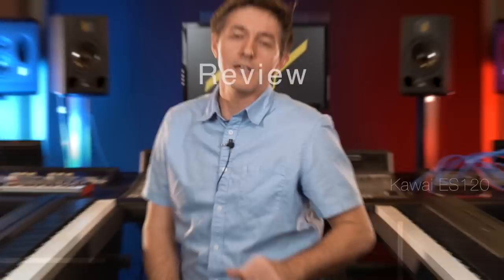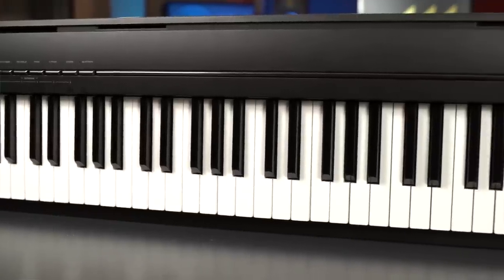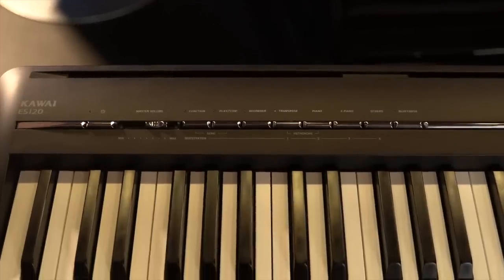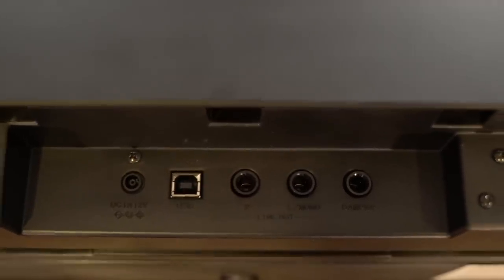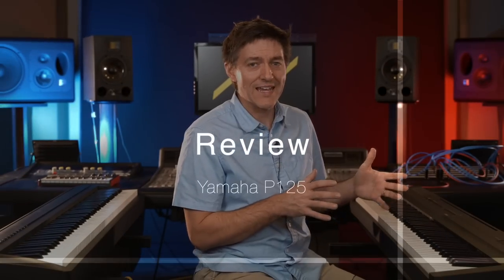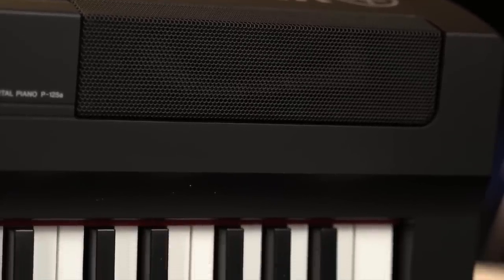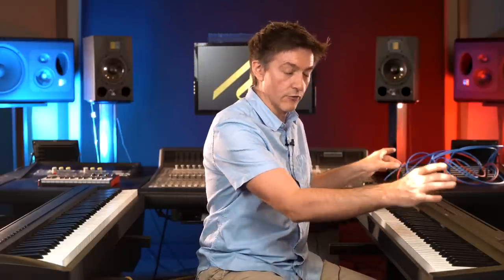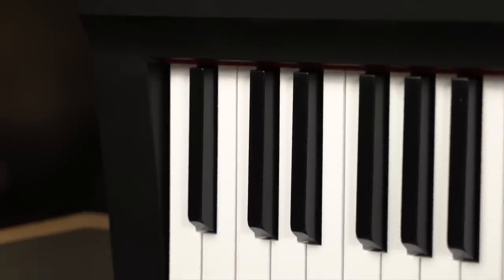🎹 Yamaha P125 vs Kawai ES120 | Digital Piano Comparison, Review & Demo 🎹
0:00 - Video Introduction on the Kawai ES120 v.s. Yamaha P125a
0:52 - Opening playing Demo on the Kawai ES120
1:04 - Opening Playing Demo on the Yamaha P125a
1:18 - Kawai ES120 review begins
2:06 - Improvements on the Kawai ES120
2:31 - R.H.C Action on the Kawai ES120
3:29 - Additional Improvements (Reverb Engine)
4:05 - Redesigned Cabinet on the Kawai ES120
5:35 - Piano Sound Discussion on the Kawai ES120
6:41 - Piano Sound Demo SK-EX Piano Tone begins on the Kawai ES120
9:16 - EX Concert Grand Piano Demo on the Kawai ES120
13:29 - E. Piano and other Tone Demos on the Kawai ES120
18:16 - Speaker Discussion on the Kawai ES120
18:59 - Review begins on the Yamaha P125a
22:20 - Piano Sound Demos on the Yamaha P125a
25:02 - E. Piano and other tones demoed on the Yamaha P125a
31:29 - More Playing on the Yamaha P125a
31:50 - Comparing Piano Tone to the Kawai ES120
34:06 - Piano Sound Spec Slide
34:17 - Piano Action Review begins on the Kawai ES120 v.s. Yamaha P125a
36:18 - Key Textures on the Kawai ES120 v.s. Yamaha P125a
37:33 - Piano Action Spec Slide
37:44 - Differences between the Kawai ES120 v.s. Yamaha P125a
40:35 - Piano Features Review
42:42 - Piano Features/Connectivity Spec Slides
42:55 - Video Outro

Hello and thanks for joining us on the Merriam Pianos YouTube channel! We’ve finally got our hands on a brand new Kawai ES120 so the first order of business is to see how it matches up with the Yamaha P125A.

This will surely be a key matchup for years to come so we’re excited to do a side-by-side comparison for you here.

ES120
The ES120 is of course the replacement for the ES110, which was a hugely successful model during its run.

While the 120 isn’t a massive leap forward, there are quite a few improvements; the RHC action returns but it’s an upgraded version with improved cushioning, Bluetooth Audio has been added, the reverb and signal processing has been enhanced, they’ve added the SKEX main sample and they’ve redesigned the case.

Piano Sound
There are 25 total sounds here, with the focus being the default SKEX sample running through the Harmonic Imaging engine. With the new signal processing, the acoustic piano sound is definitely a step above the ES110. The other sounds are improved as well.

Polyphony is solid at 192 notes, and the dual speaker system has been improved from 14 watts to 20 watts.

P125A
The P125A is an update to the original P125, though it’s a little bit difficult to discern exactly what they have improved - the sound engine, speakers and total sounds all appear to be the same.

That same, even though it’s still labelled as the GHS action, we feel like it has been slightly reconfigured.

Piano Sound
The P125A features 24 sounds, 192 note polyphony, and uses Yamaha’s Pure CF sound engine with the CFIIIS serving as the core sample, so on paper, it looks very comparable to the ES120.

A key difference though is a 4 speaker system here, but with less power at 14 watts in total.

How do the Sound Engines Compare?
There’s a handful of key tones on the ES120 that sound quite a bit better than the P125A, which probably has to do with the fact that it’s a newer instrument.

Especially with headphones, the SKEX sample is really out-powering the CFIIIS sample in terms of depth, color and realism. There’s an element of subjectivity here of course, but the SKEX is just an objectively more complex sample.

The 120 gets the edge in terms of electric pianos too, but after that, the sounds are pretty comparable from a quality standpoint.

Piano Action
Anyone familiar with Yamaha knows they make great products, but they generally keep technical details pretty scarce. That said, we think this is an improved version of the GHS action even if they haven’t disclosed this to be the case. Our guess is that the key cushioning has been improved resulting in better weighting.

Features
While the ES110 and P125 were closely priced together, the ES120 is now quite a bit more expensive than the P125A. To keep the price down, Yamaha has actually stripped a key feature away by removing the built-in USB audio interface, which is unfortunate as this was a great feature.